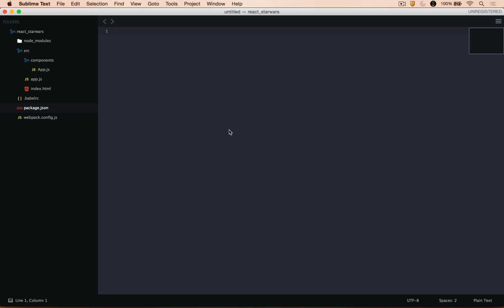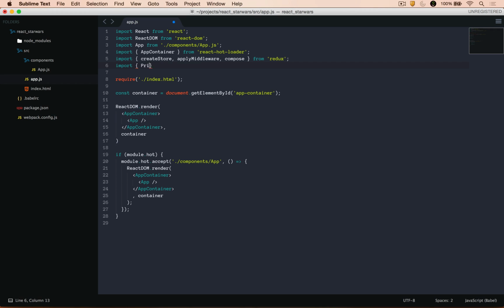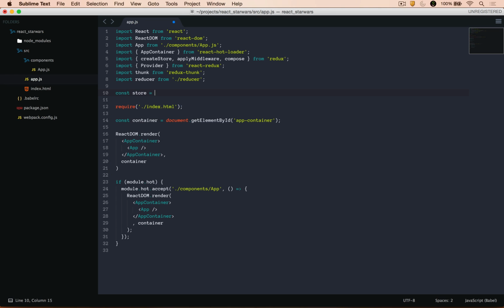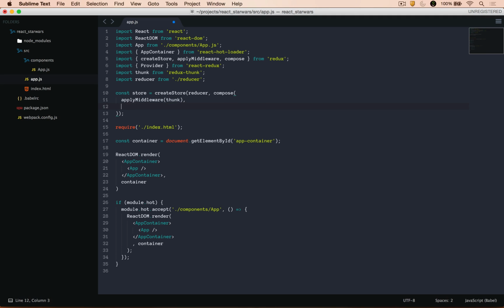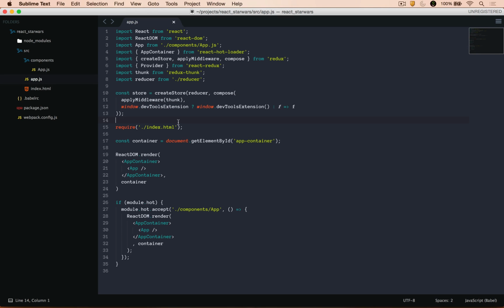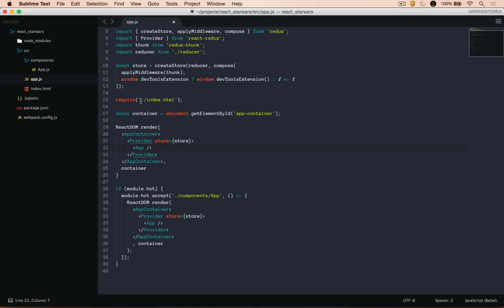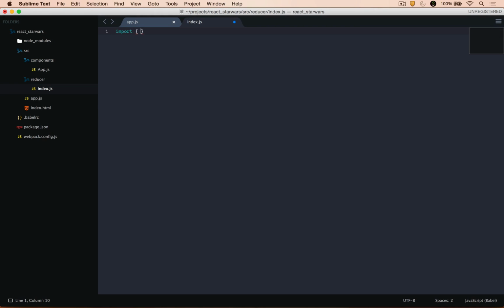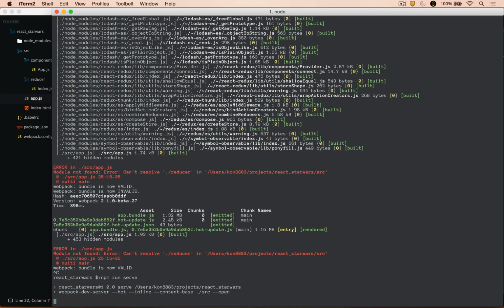[ReactJS Redux] Lesson 3 Setting up the Redux Store